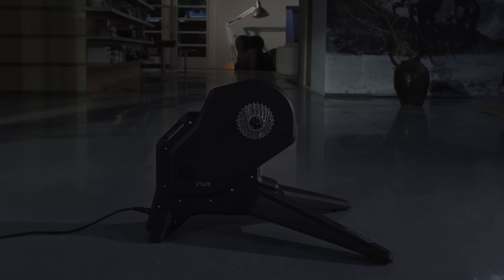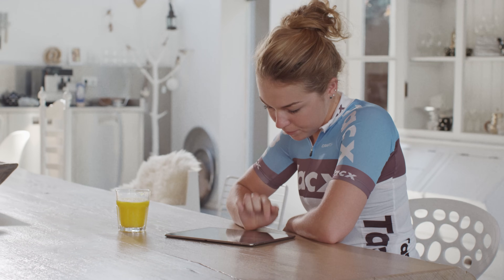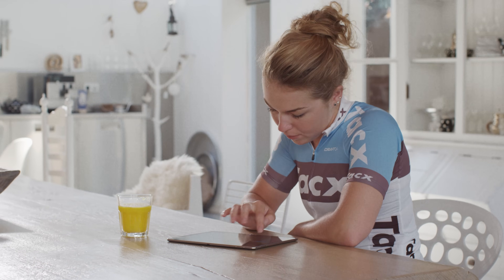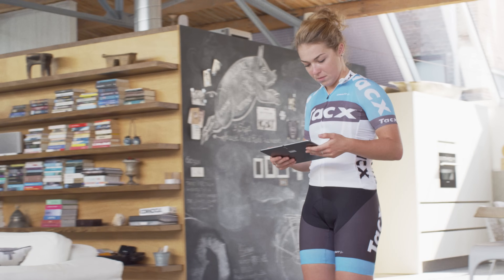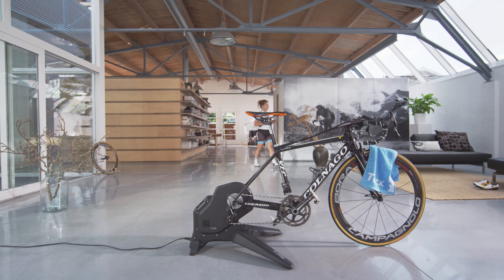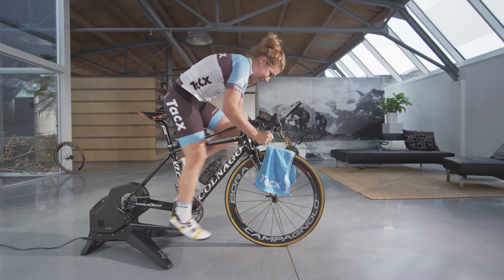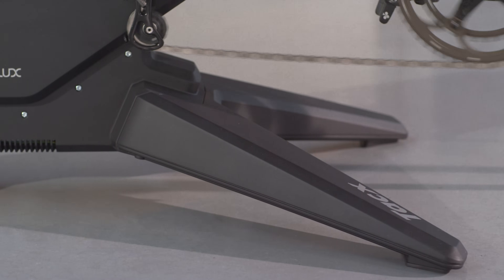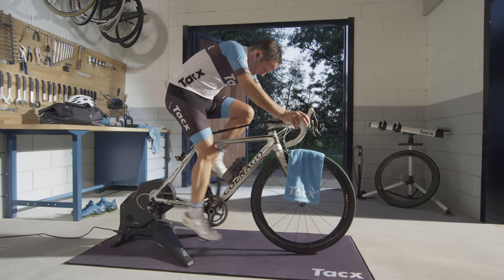Tacx FLUX Smart: a fully interactive & functional Smart direct drive!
The FLUX is a fully interactive Smart trainer, that connects you to all your favourite apps. Hosting the dual band ANT+ FE-C and Bluetooth technology it communicates with and can be controlled by any device of your choice. The responsive Smart electronics make sure that the smallest fluctuation in power settings is converted into an alteration inresistance, making sure that each watt is transferred accurately to your body.

The desire to create an accessible direct drive has meant designing a whole new product, multiple parts have been replaced and refined in order to answer this new purpose. The best riders are able to produce 850 watts for 1 minute, or maintain 450 watts for 20 minutes.The FLUX has been designed to deliver exactly these power values and thus more than capable of fulfilling the needs of the passionate cyclist. Driven by 8 strong electro magnets the FLUX is even able to generate a stunning 1500 watts during a sprint.The trainer feels very smooth due to its7 kilogram flywheel. The FLUX has a simple calibration process ensuring tension and power measurements, accurate within 5%, whilst the products internal structure has been tuned to simulate a true road feel.

This inner structure has also meant developing a new outer design: a casing that covers and complements the product whilst honouring the looks of its bigger brother. Its compact design clearly differentiates the FLUX from other indoor trainers whilst subtly being a family member of the NEO, with the same stealth-like form language and durable, sophisticated finish.

The FLUX has been designed to complement Tacx’s direct drive assortment beautifullyand it can be seen as the most accessible interactive Smart direct drive trainer to date.